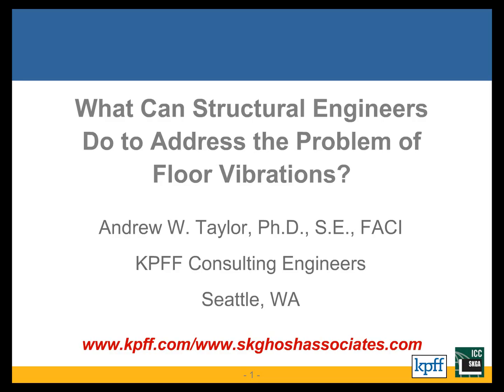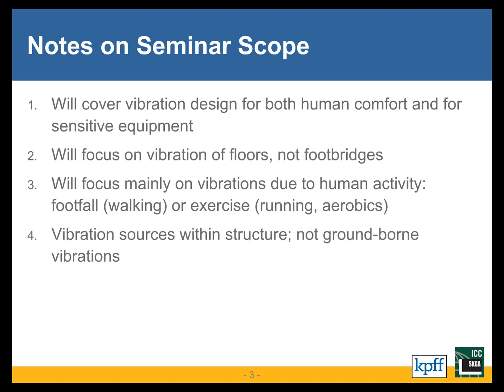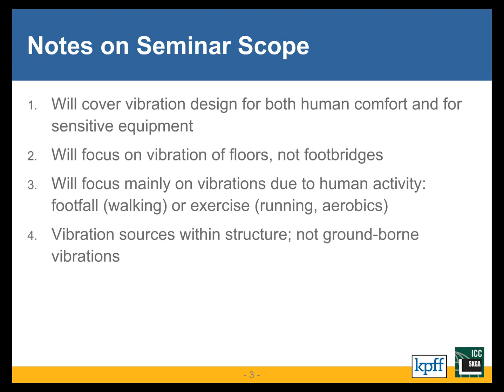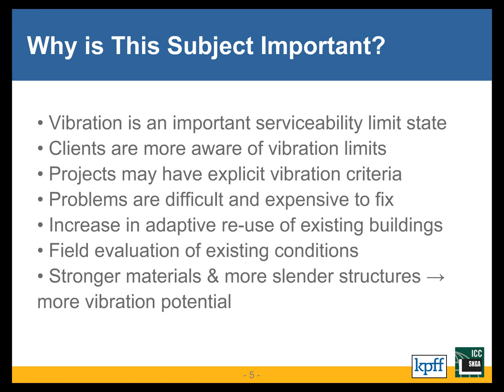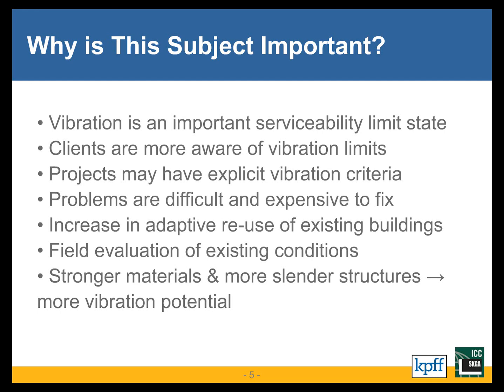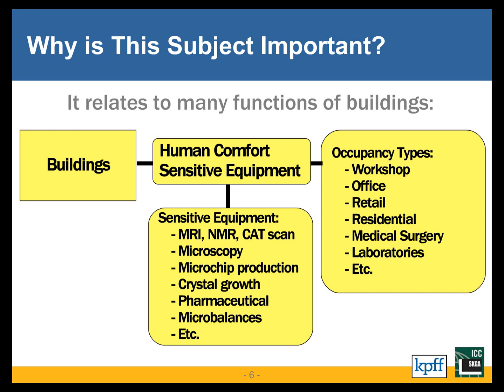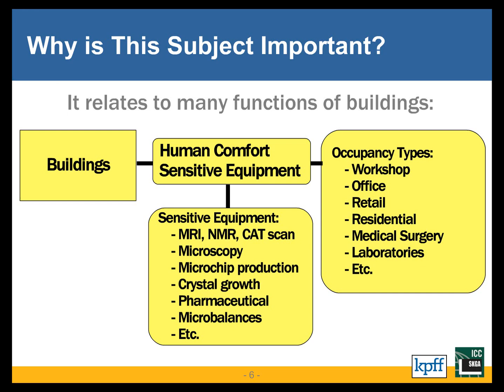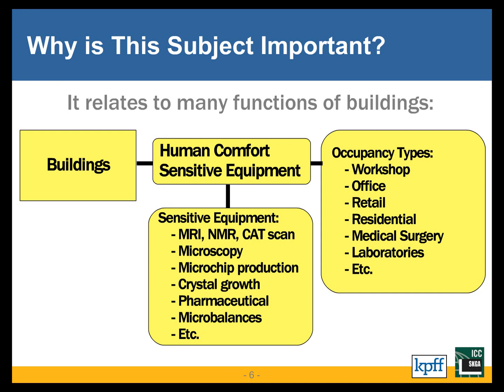What Can Structural Engineers Do to Address the Problem of Floor Vibrations?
For the full recording:
Floor vibrations are becoming an increasingly important design challenge as more buildings are constructed (or remodeled) to contain vibration-sensitive occupancies. Some examples are fitness gyms, dance floors, biotech research facilities, micro- and nano-scale manufacturing facilities, medical occupancies (such as MRI, CAT scan, and micro-surgery suites), and data centers. In addition, building owners and tenants have developed a heightened awareness of, and lower tolerance for, floor vibrations that can be felt by humans. Thus, as structural engineers, we are now frequently called upon to design, or renovate, buildings to meet specific floor vibration criteria. This presentation provides an overview of what is common practice for limiting floor vibrations. The following topics are addressed during the web seminar:
• Code Requirements: Does 2015 IBC Section 1604.3 help with floor vibrations?
• Who uses ASCE 7-10 Appendix C (Serviceability Considerations)?
• Structural vibration criteria
• Equipment and methods used to make field measurements of structural vibrations, particularly floor vibrations
• General approaches for vibration design (or evaluation) of floor systems, including practical limitations of some existing analytical methods